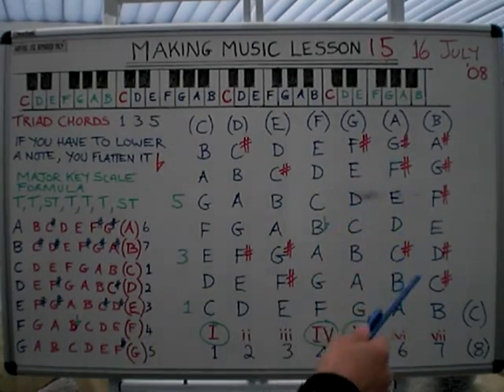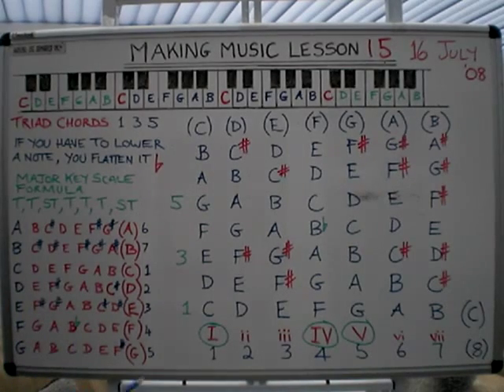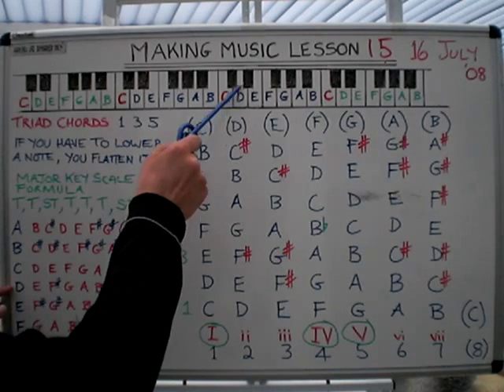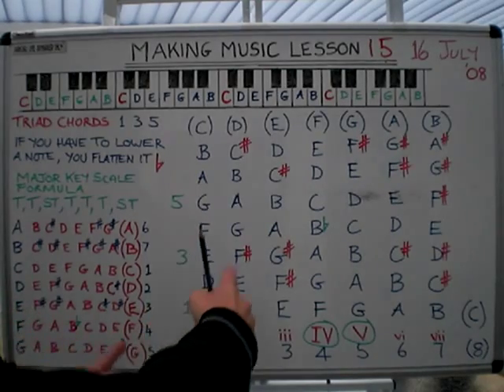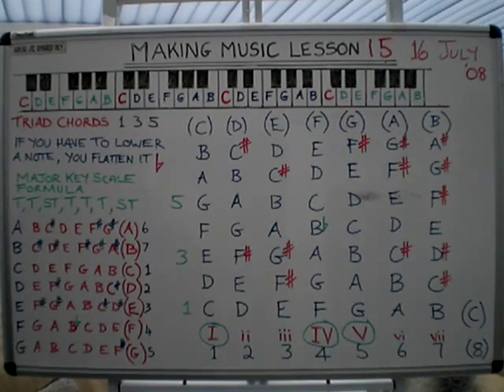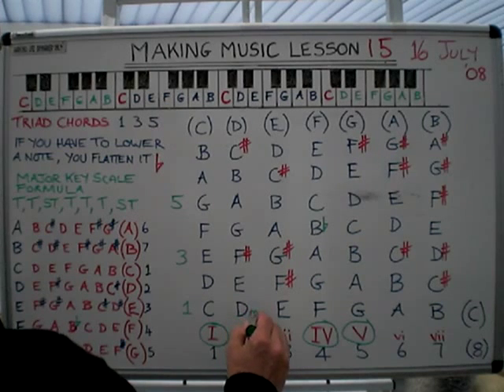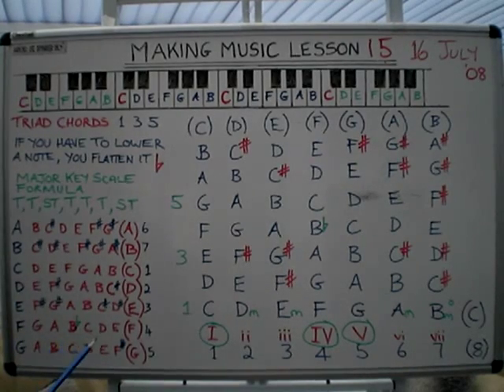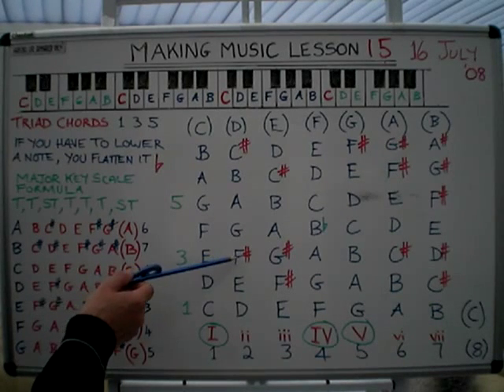Music Theory Lesson 15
Guitar Theory Lessons.
Boring but useful!